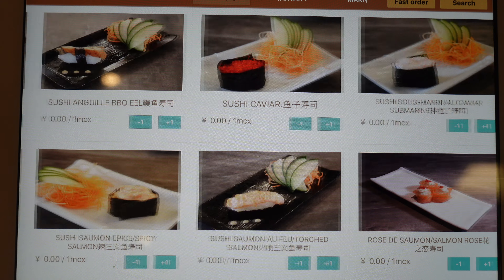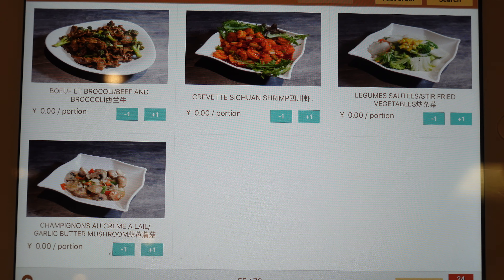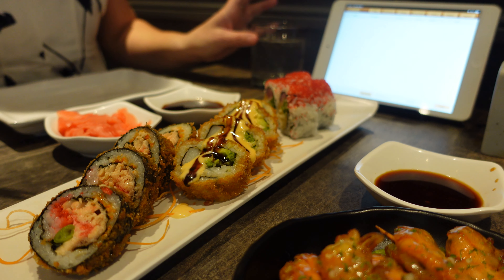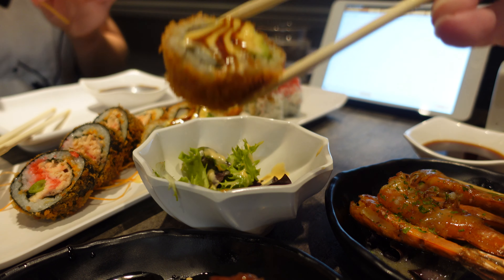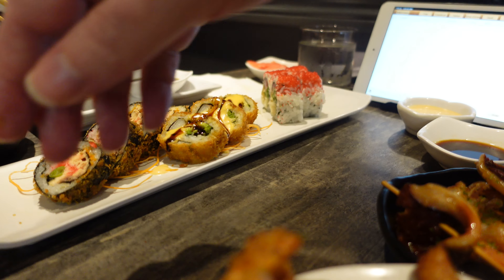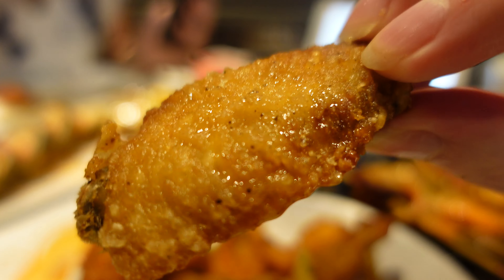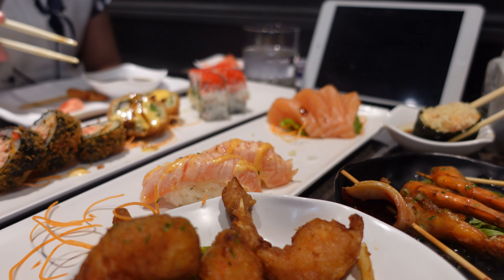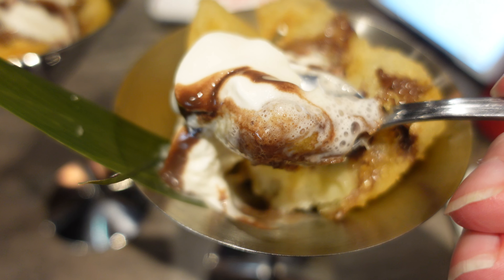All You Can Eat SUSHI & ASIAN FOOD at Taiyo in Montreal south shore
This is probably the best sushi and asian food buffet I've been to. We went at Taiyo located in Longueuil which is on the south shore of Montreal. If you travel to Montreal, make sure you try this place and don't forget to order the fried banana!!

Soundtrack credits (Dorian 12 Keys) goes to user tidal-lock from freesound.org